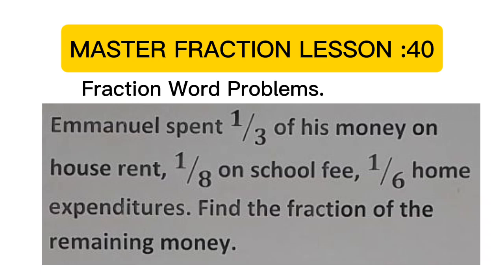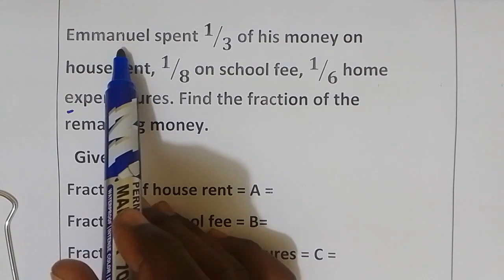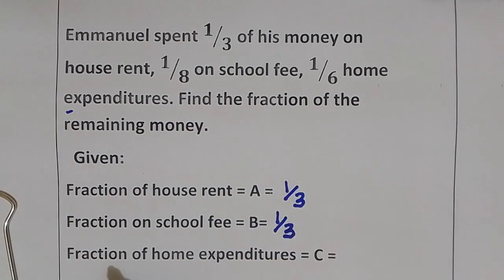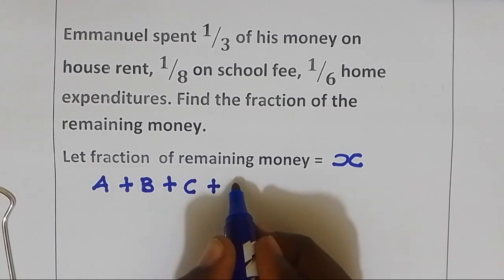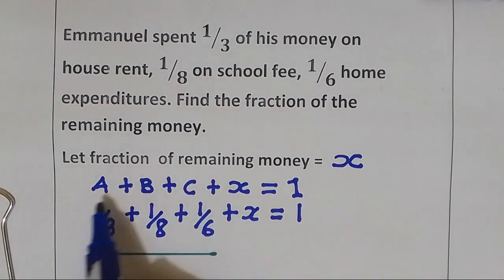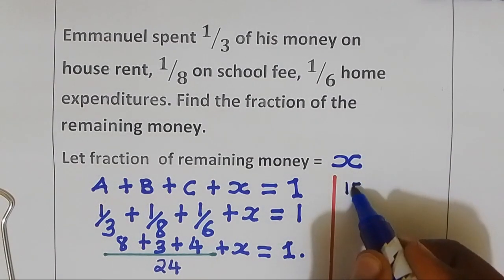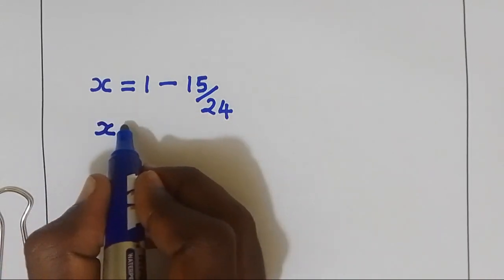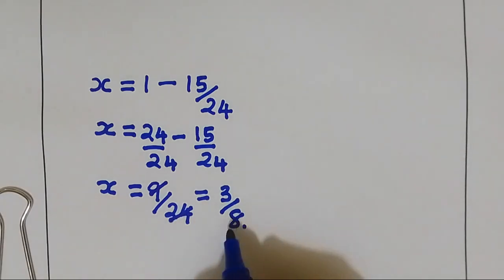40:- How to solve Fraction word Problems